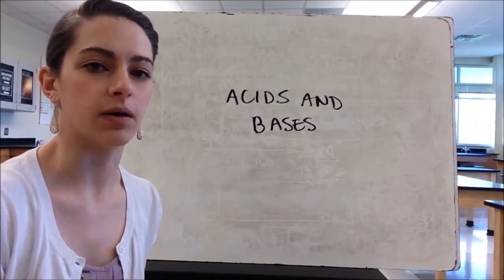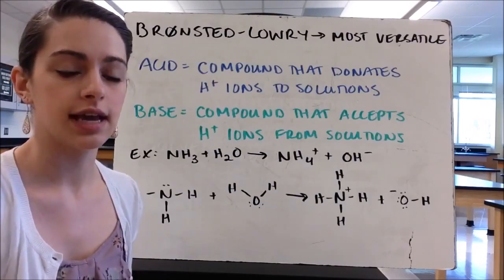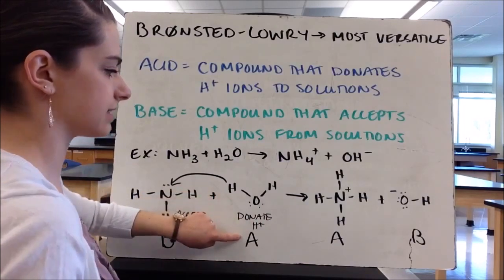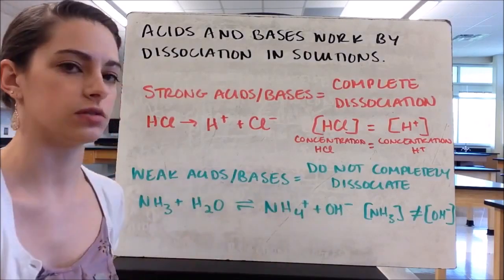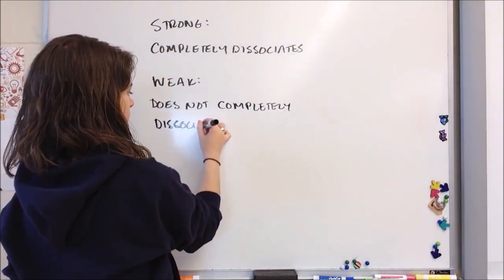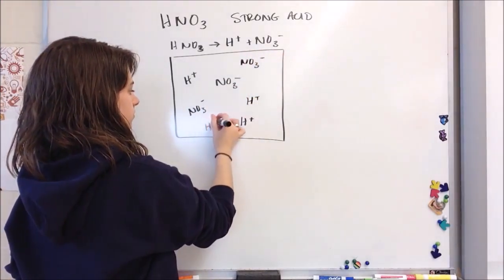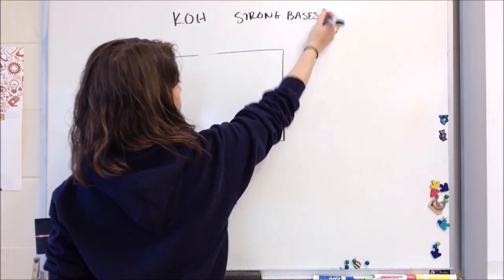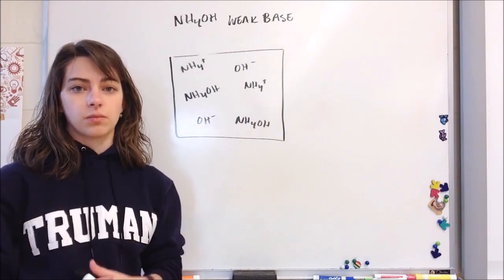Describe Acids and Bases